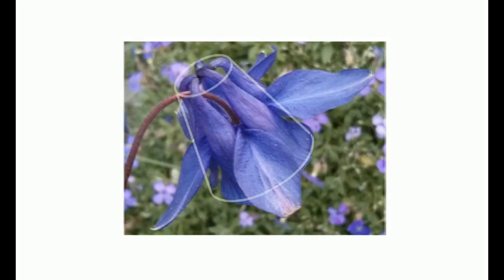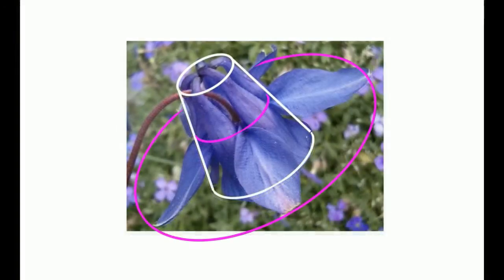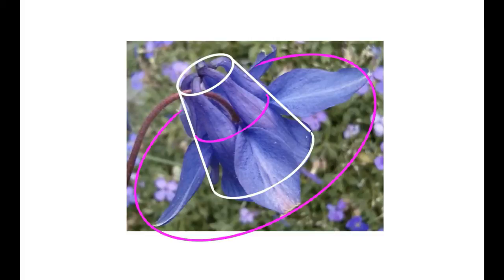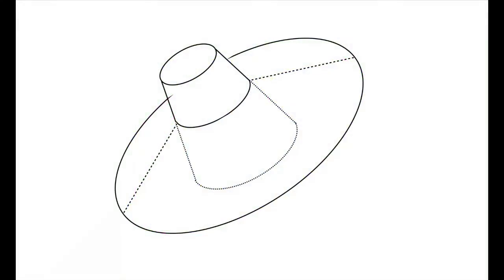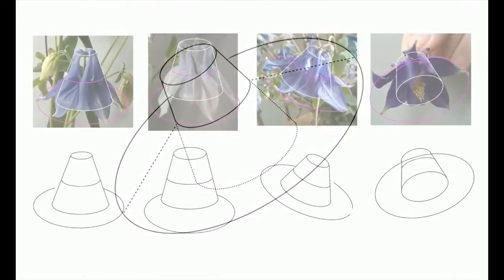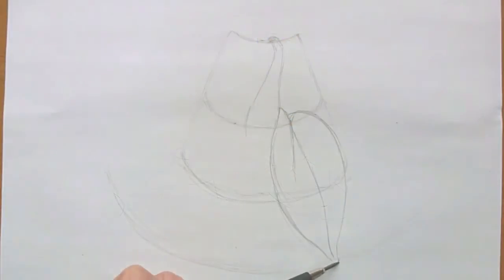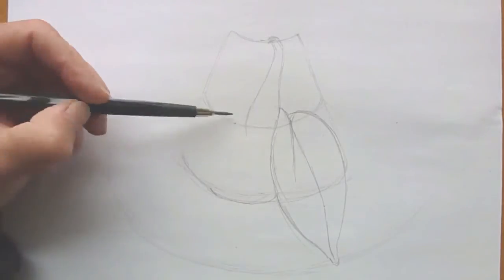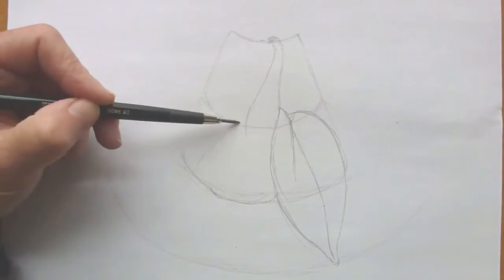Drawing Aquilegias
Aquilegias are attractive spring flowers but their complex structure make them difficult to draw. This video shows you how to start by plotting the overall shape of the flower, then focus on each petal and sepal.